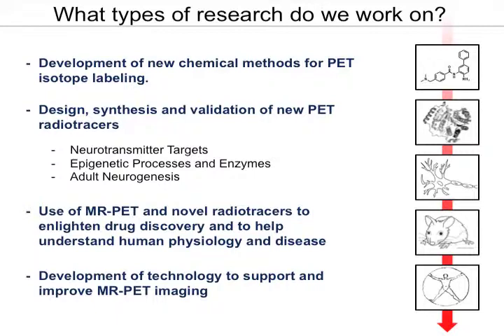PET Radiotracer Development at the Martinos Center - Jacob Hooker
Jacob Hooker presents at the M+Vision Consortium Open House in Boston, October 12, 2011.